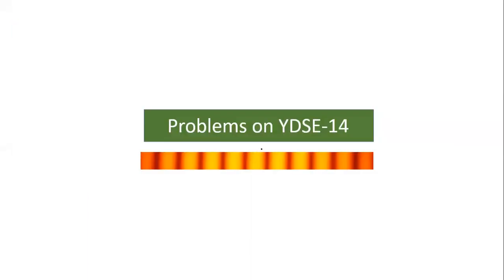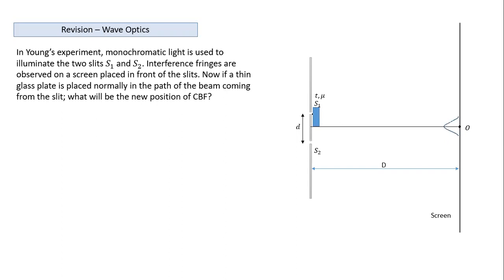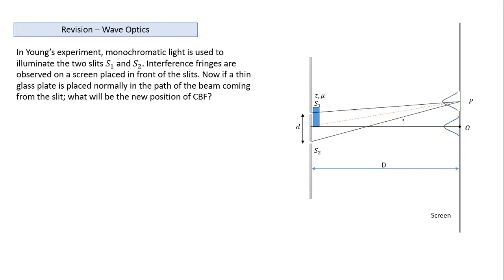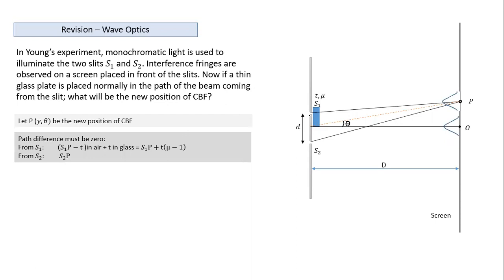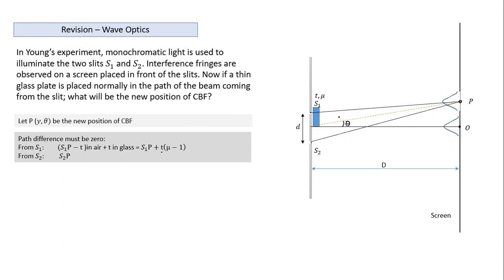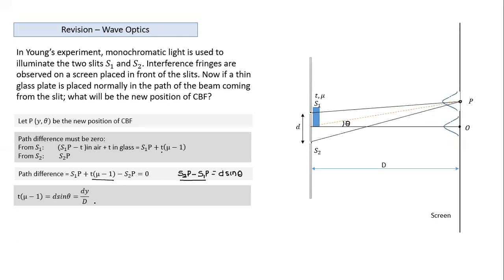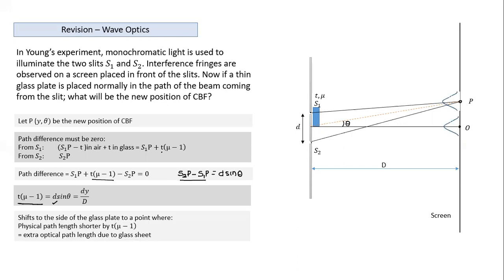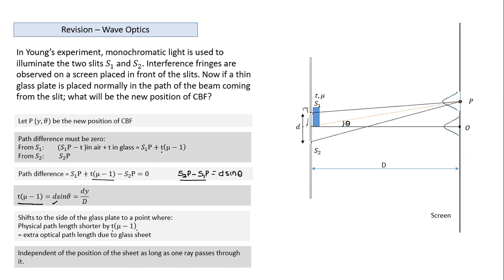Wave Optics I YDSE I Sheet I Problem 14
JEE Mains Physics I Wave Optics I YDSE I Optical Path - Transparent Sheets